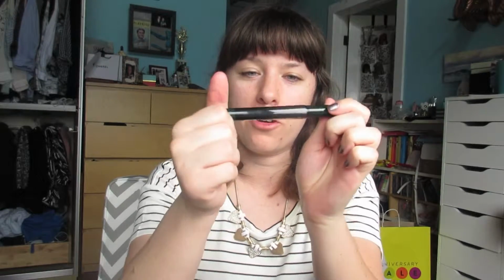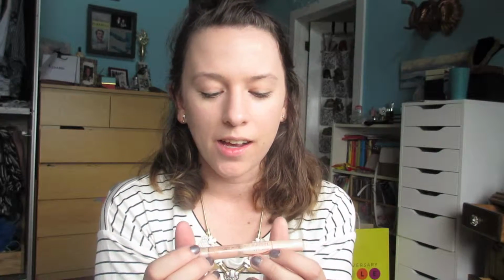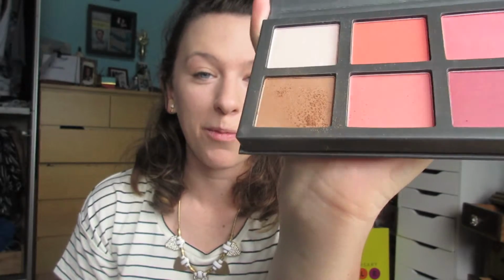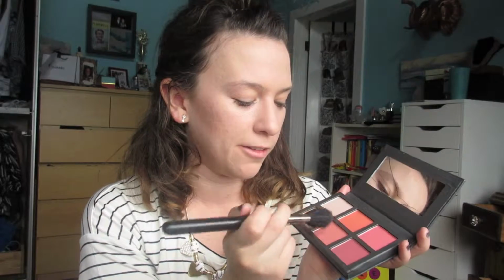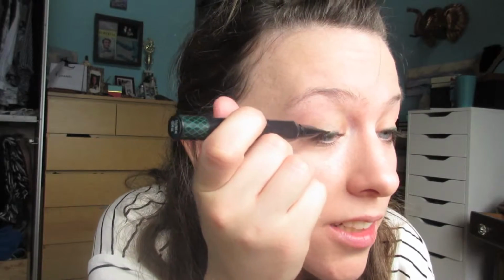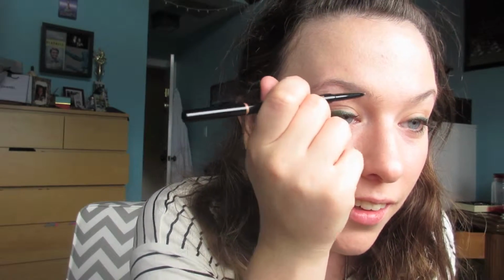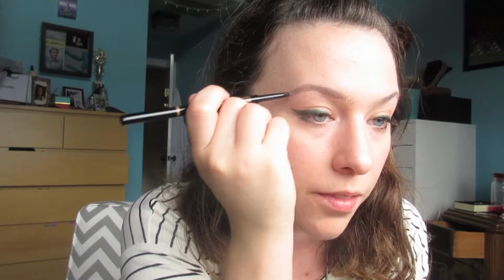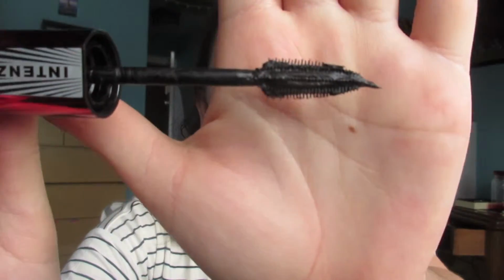FIRST IMPRESSIONS: Green Wings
Hey, everyone! Today I am showing you my first impressions of some products I recently picked up at Sephora.

WHAT I'M WEARING:
Romper - J.Crew Factory
Necklace - J.Crew Factory
Earrings - ?